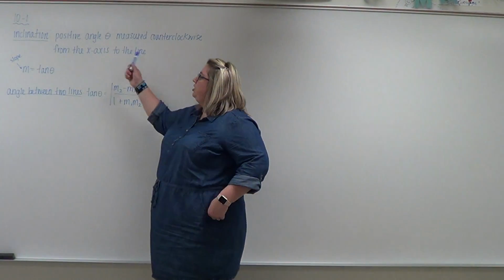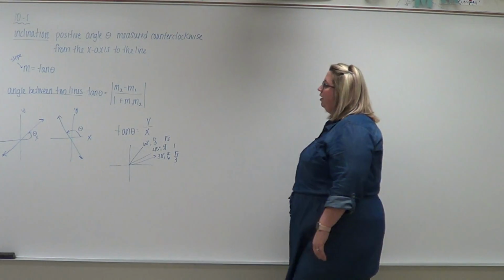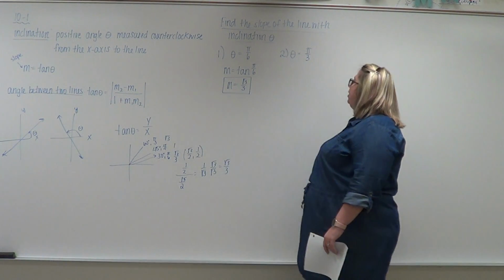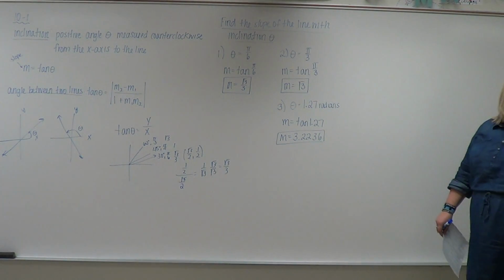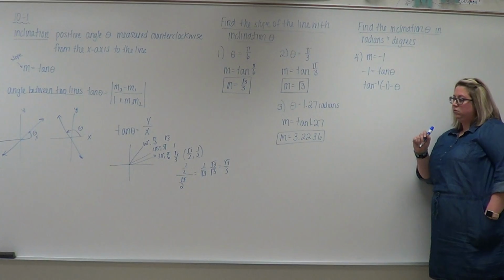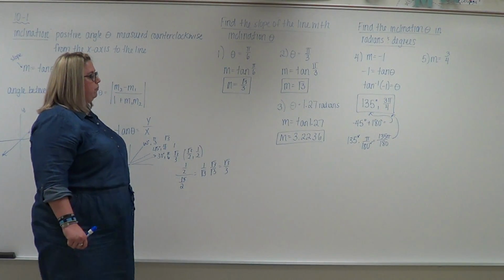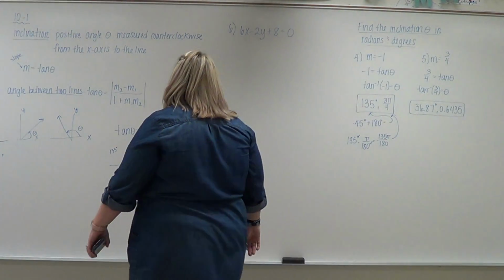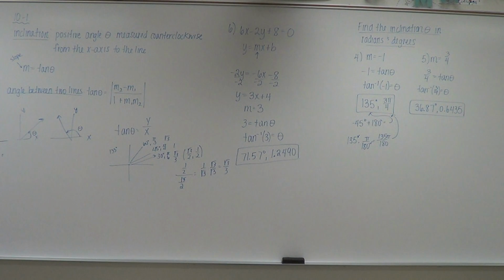10-1 Video Part 1